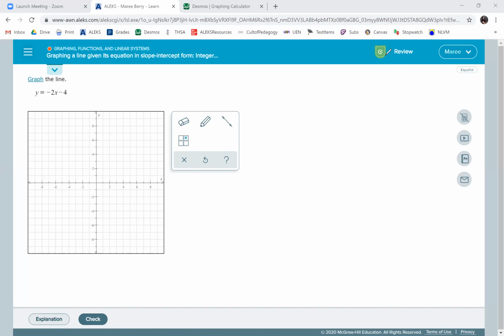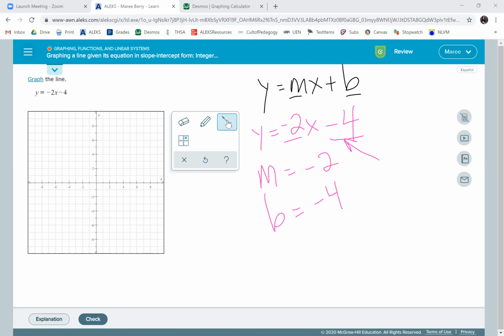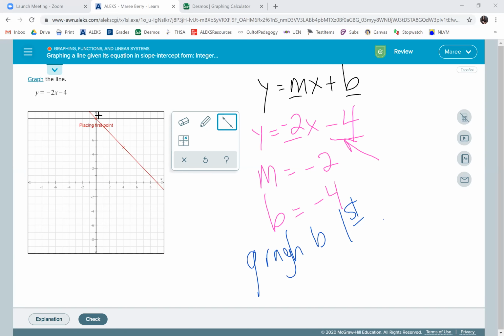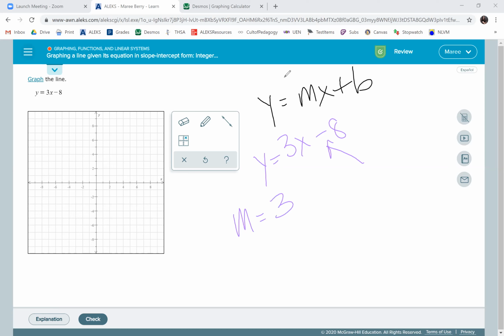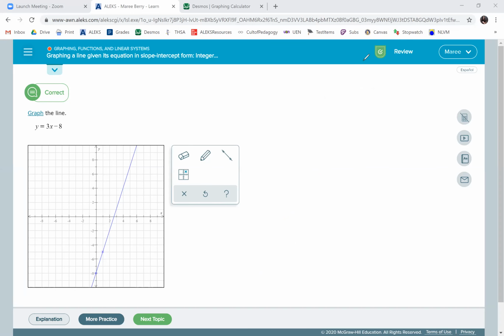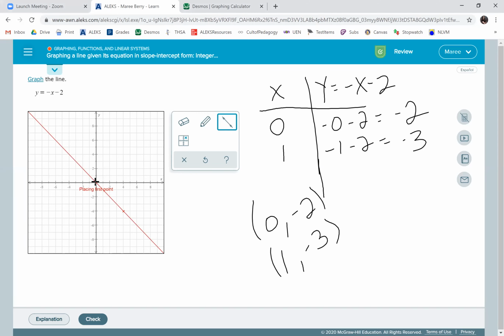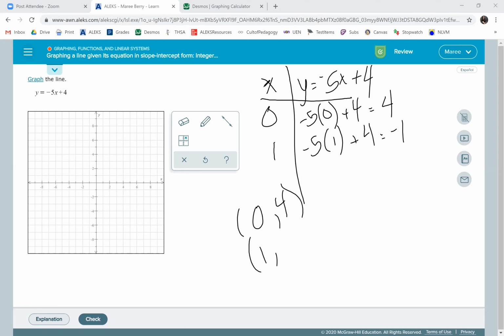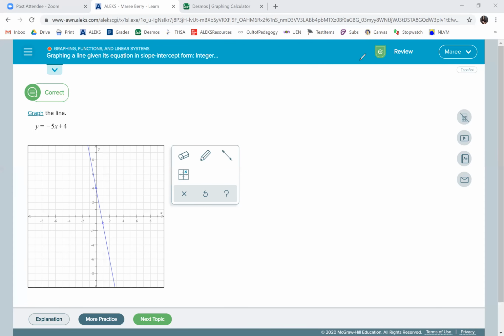Graphing a line given its equation in slope-intercept form: Integer slope